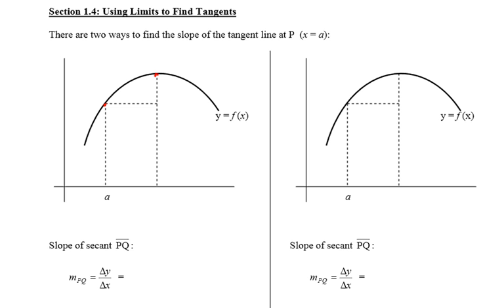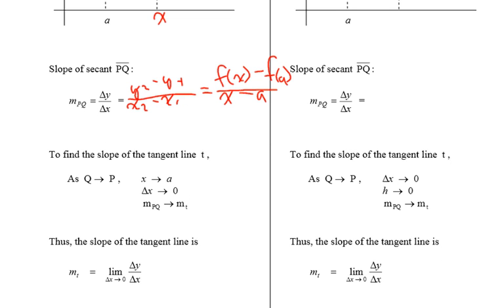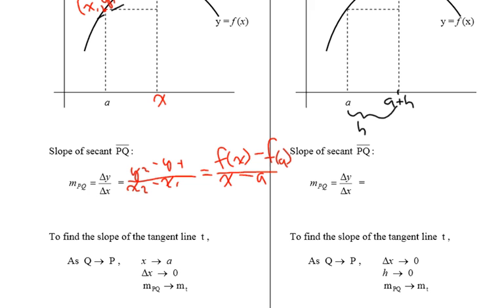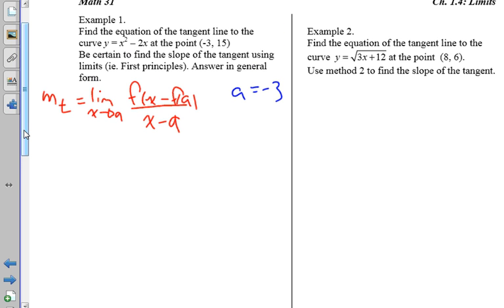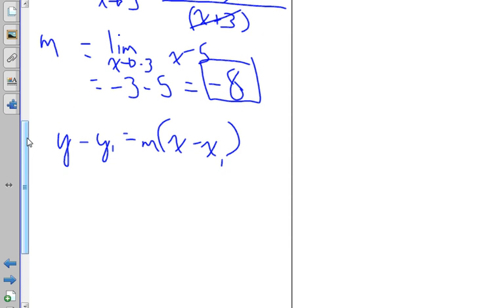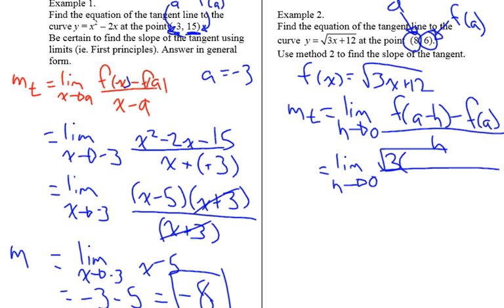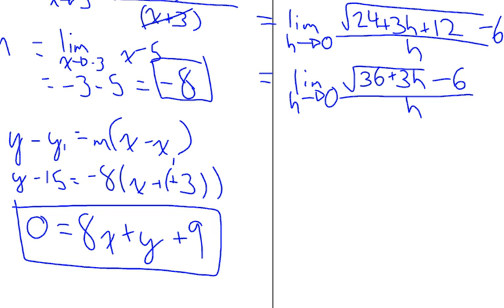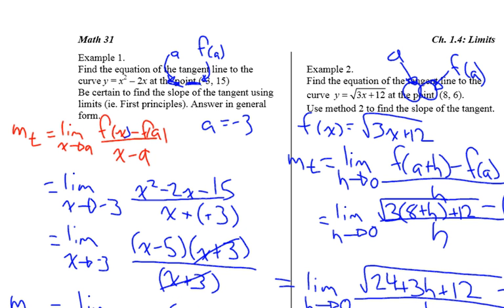Unit 1 Lesson 4